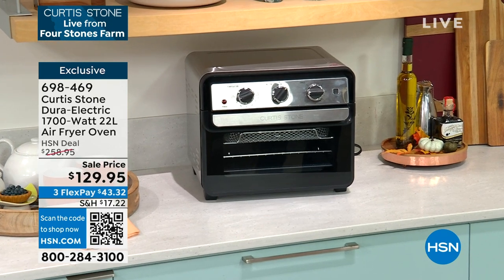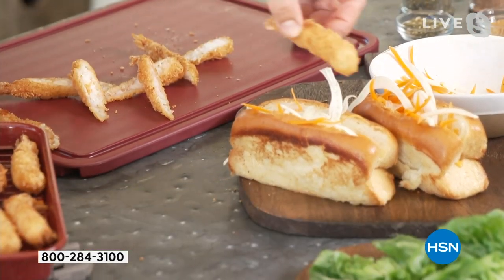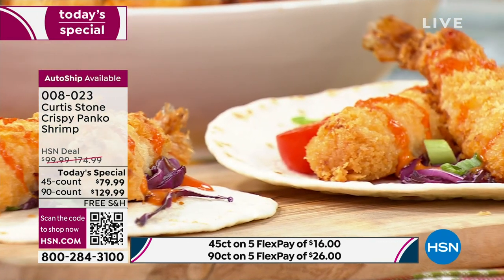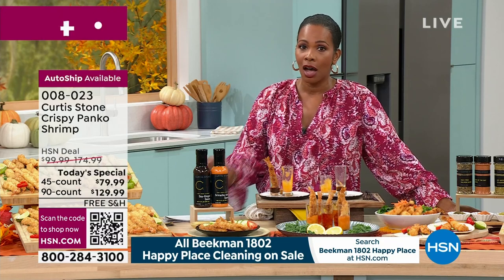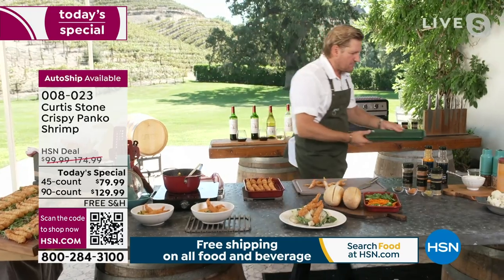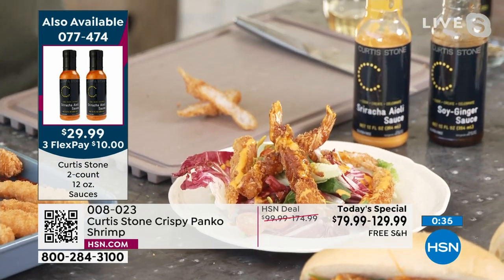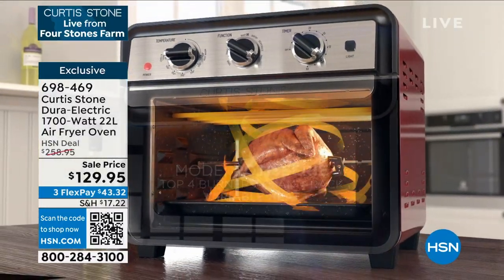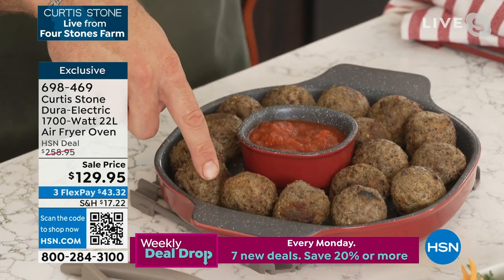HSN | Chef Curtis Stone 09.08.2023 - 01 PM